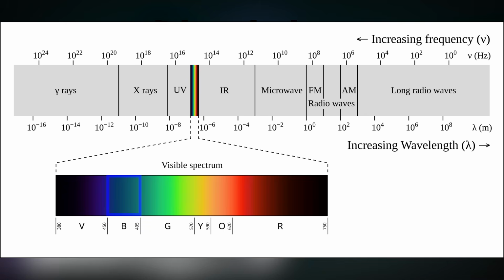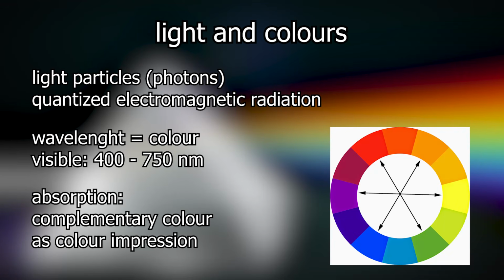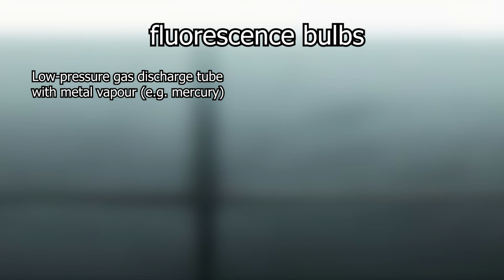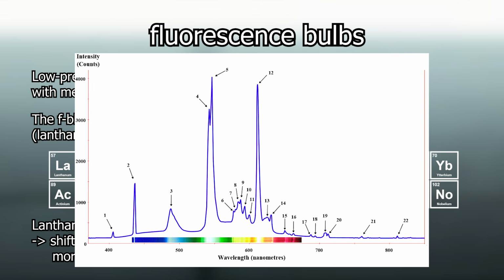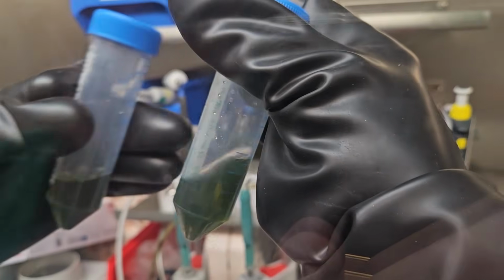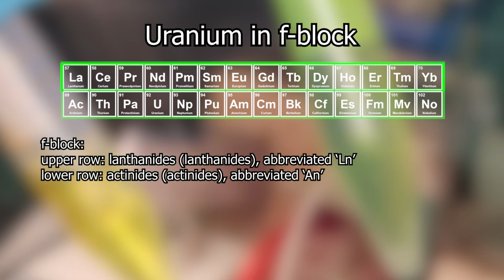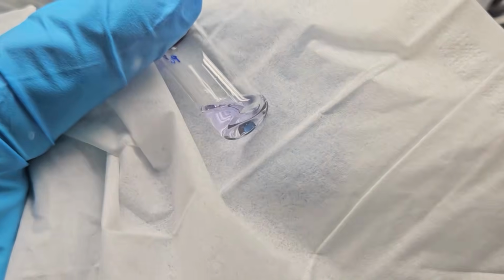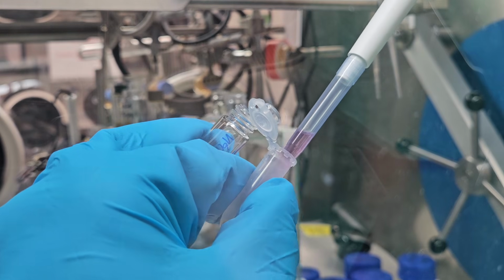The Alexandrite effect - practical nuclear chemistry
[2] Binnemans, K., & Görller-Walrand, C. (1995). On the color of the trivalent lanthanide ions. Chemical Physics Letters, 235(3–4), 163–174.

[3] Rudel, S. S., Deubner, H. L., Scheibe, B., Conrad, M., & Kraus, F. (2018). Facile Syntheses of pure Uranium(III) Halides: UF3, UCl3, UBr3, and UI3. Zeitschrift Für Anorganische Und Allgemeine Chemie, 644(6), 323–329.

[4] Diwu, J., Grant, D. J., Wang, S., Gagliardi, L., & Albrecht-Schmitt, T. E. (2012). Periodic Trends in Lanthanide and Actinide Phosphonates: Discontinuity between Plutonium and Americium. Inorganic Chemistry, 51(12), 6906–6915.

[5] Complex Inorganic Actinide Materials. (2018). In M. L. Marsh & T. E. Albrecht‐Schmitt, Experimental and Theoretical Approaches to Actinide Chemistry (1. Aufl., S. 128–180). Wiley.

0:00 Intro
1:51 Alexandrite
2:25 Neodymium (III)
4:10 Uranium(IV)
5:29 Plutonium(III)
5:57 more actinides
6:23 bye :)